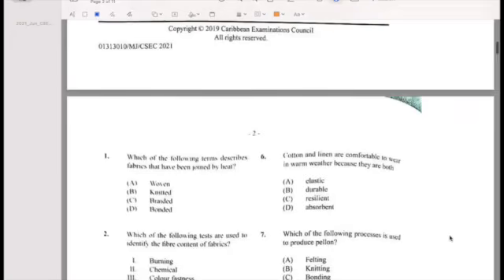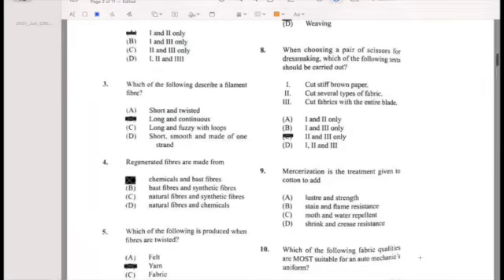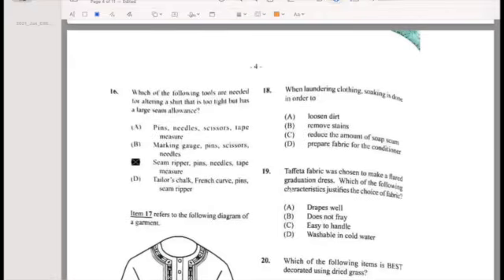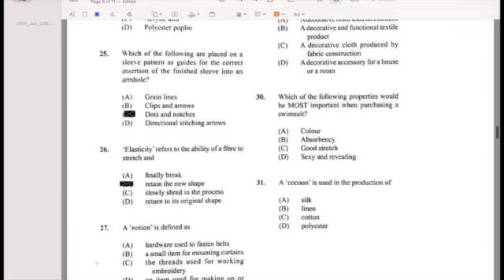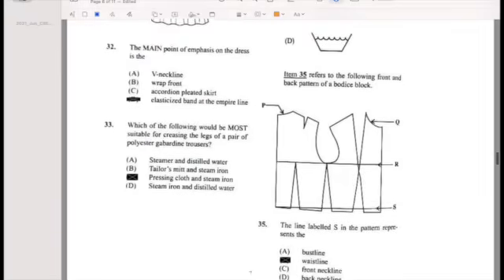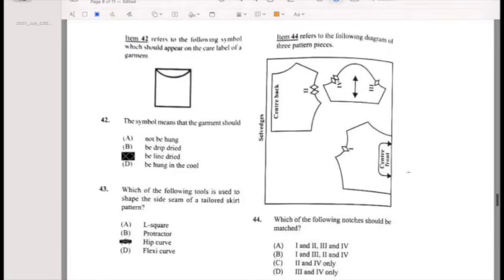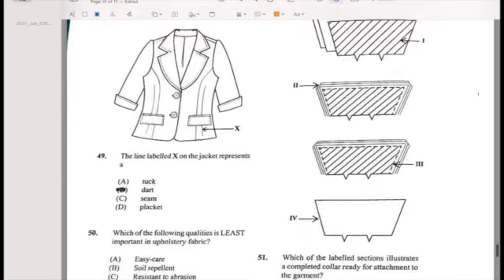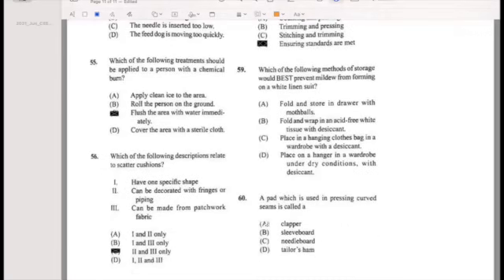2021 (P1) CSEC Textiles, Clothing and Fashion (Paper 1)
2021 Textiles, Clothing, and Fashion Paper 1 examination with this comprehensive practice paper, designed to help you excel in your studies.

This practice paper includes various questions and detailed answers covering key topics and concepts in the field, such as fabric selection, garment construction techniques, fashion design principles, and more. By working through these questions and reviewing the answers, you'll gain a deeper understanding of the subject matter, refine your problem-solving skills, and build confidence in your ability to perform well on the actual exam. Whether you're looking to reinforce your knowledge or test your readiness, this practice paper is an essential tool for your exam preparation